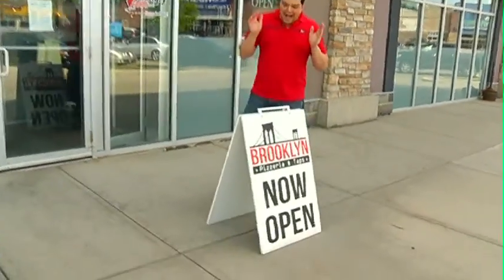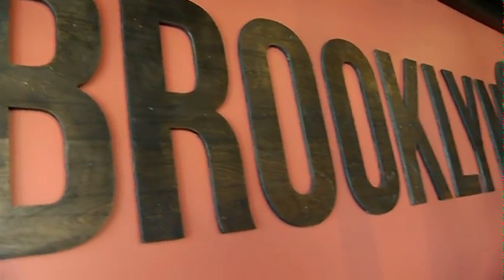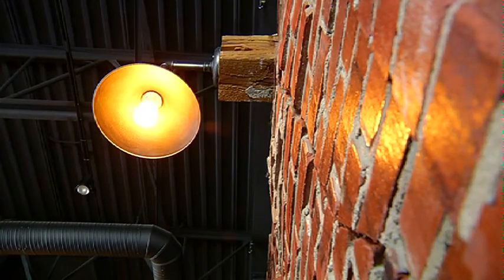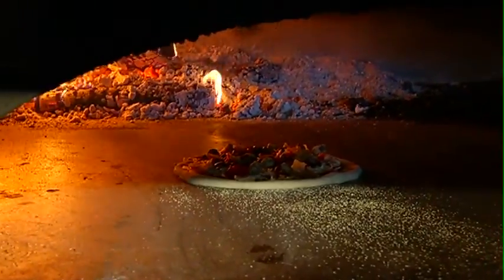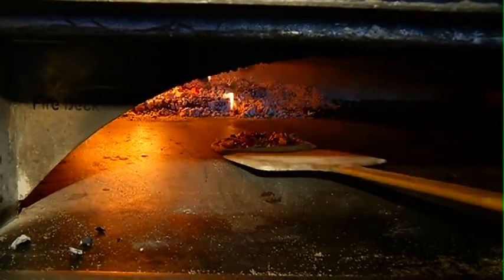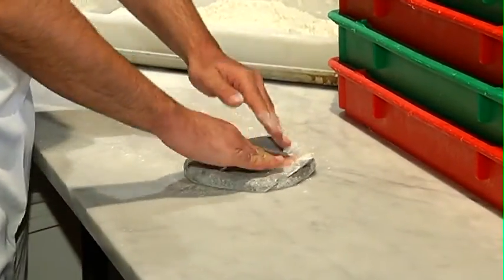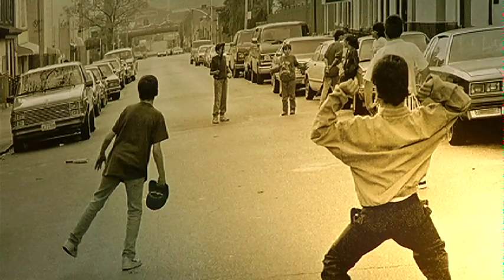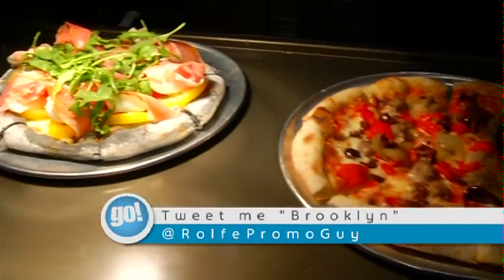Brooklyn Pizza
Looking for an authentically New York style pizza place?  Rolfe the Promo guy has another delicious giveaway From Royal Oak’s Brooklyn Pizzeria